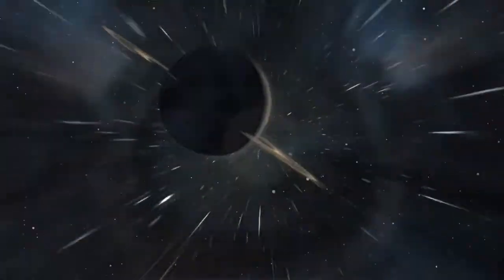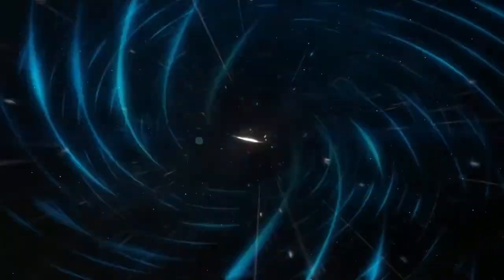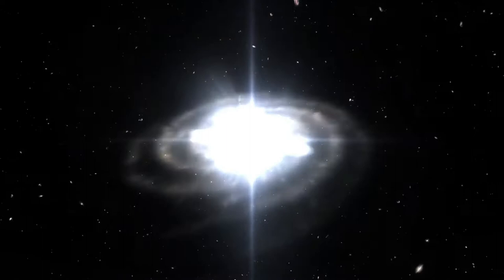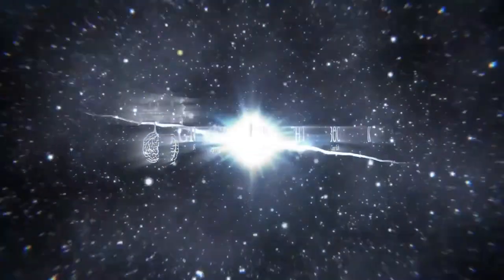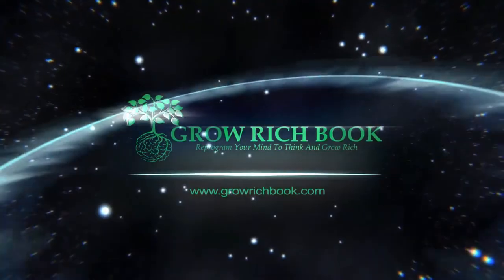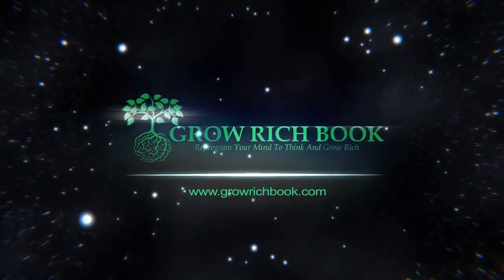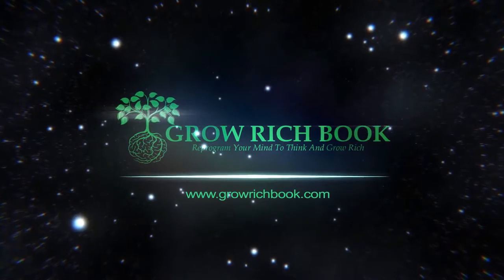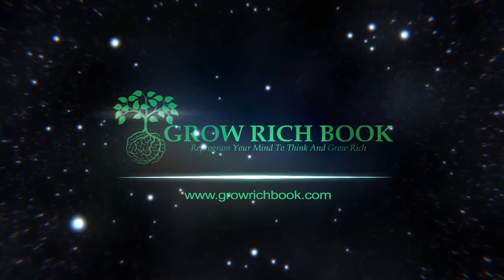🆕Think And Grow Rich chapter 2👉🏾think and grow rich burning desire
This video is all about think and grow rich napoleon hill book review valuable information but also try to cover the following subject:
-napoleon hill think and grow rich
-think and grow rich
-think and grow rich summary

Youtube is the best place to visit when looking for videos about think and grow rich napoleon hill book review.
Think and grow rich napoleon hill book review is clearly something that interests you and other individuals so I made this video about this topic.
Our channel has other related videos concerning napoleon hill think and grow rich, think and grow rich and think and grow rich summary
Have I answered all of your questions about think and grow rich napoleon hill book review?
People who searched for napoleon hill think and grow rich also looked for think and grow rich.
Think and grow rich metaphor 0:16
Your mind 0:20
Your thoughts 0:24
Your feelings 0:56
Your Actions 2:01

We help fans of the #1 best seller book by Napoleon Hill Think and grow rich learn how to understand and apply the 13 principals of success outlined in the book so that they can learn how to develop success consciousness and achieve financial FREEDOM.
Hi am Angela founder of in this video i want to talk to you about how to think and grow rich to do this am going to use the metaphor of your marvelous mind being like the most fertile land in the universe, imagine the thoughts that we think research shows that we have 70 thousand thoughts going through our mind everyday .
Imagine those thoughts are like seeds which we are continuously planting into this fertile land.
So what i want you to do starting right now is to consciously think only think about the things that you want think about what it would feel like having achieved your goals your dreams what would your life be like?
Imagine your feelings are like the sunshine that these seeds need to actually grow and nurture so feel as if you already have achieved your goals, act as if you have already achieved your goals don`t wait for things to happy for you to actually start acting and feeling as if you have already achieved your goals. Youre thinking how do i do that Angela how do i do that when am not there yet.
I want you to take a second to stop and look around you right now and start to feel grateful, feel grateful for what you already have right now.
If you are fortunate to be in a country where you are actually listening to me over the device you are right now, you are so fortunate.
Be grateful for that to have the ears, and the eyes to receive this message  last but certainly not least act imagine watering those seeds, water is the action we need to take to bring us closer and closer and closer to those dreams. So you thinking right Angela that makes sense think and grow rich but how do i actually do this well youre in the right place at the right time.
I want to give you access to this amazing amazing life changing course thats designed to actually reprogram your mind to think and grow rich, so click the link in the description and you will get access to this transforming course for free for the next 21 days. Youre still there watching this video go ahead click the link in the description and i will see you on the inside, thank you so much for taking the time to watch this video to the very end, have a wonderful day, thank you.